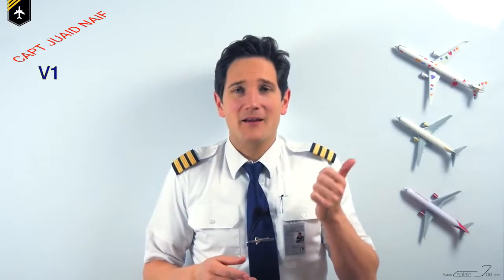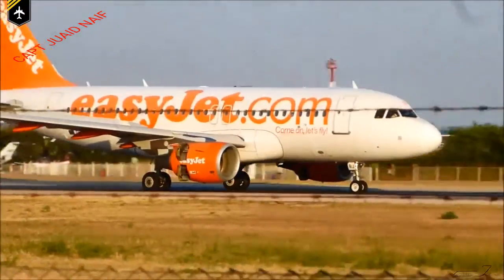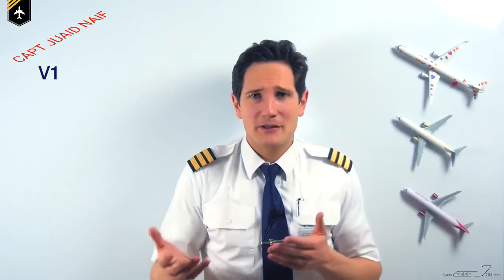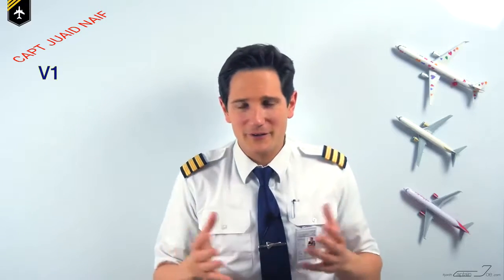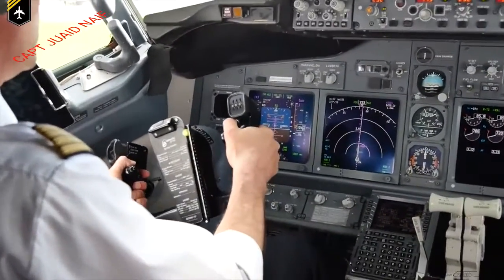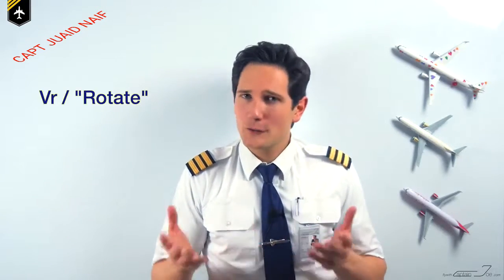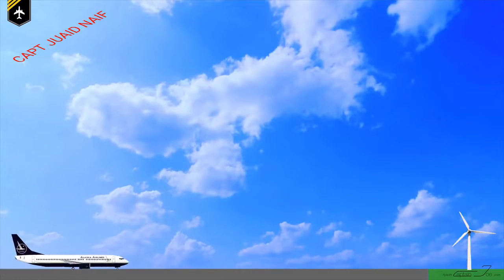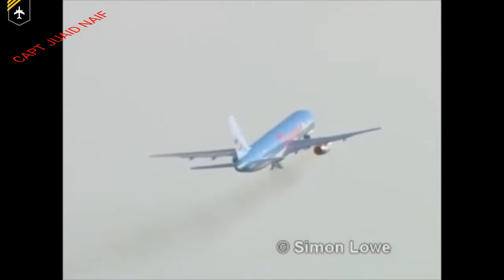عشاق الطيران المملكة العربية السعودية avaition saudi arabai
V1  VR  V2